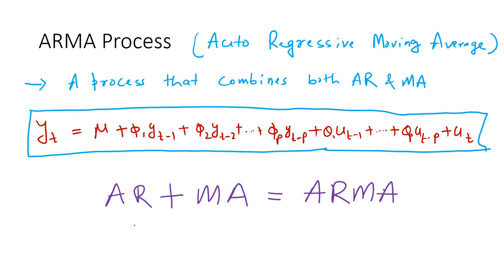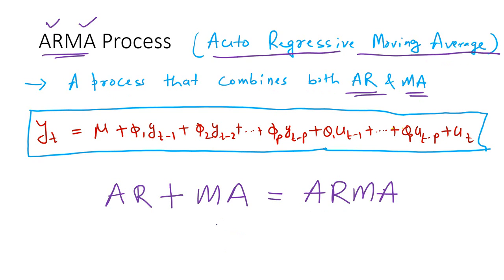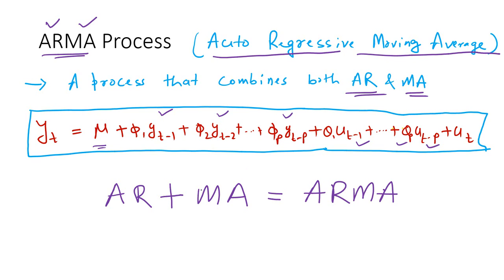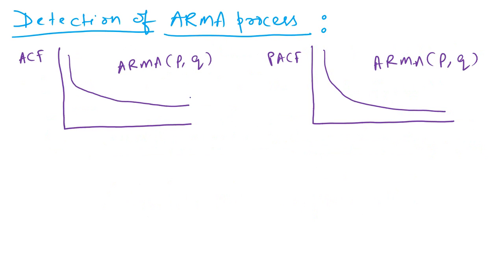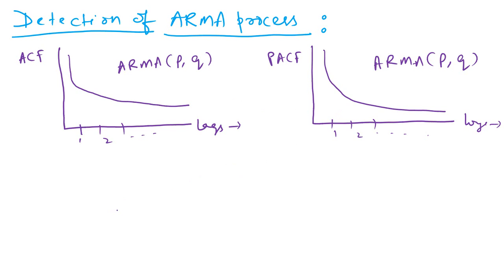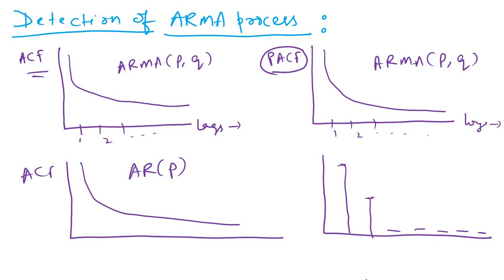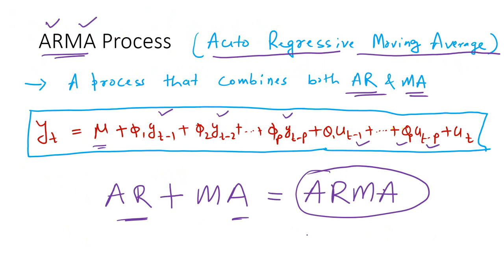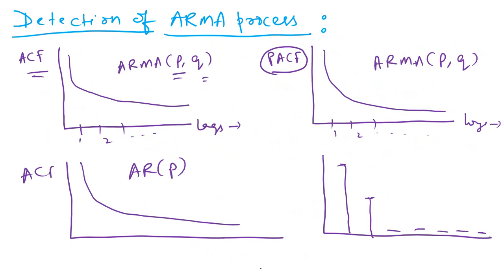ARMA Model | Auto Regressive Moving Average | Time Series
In this video you will learn the theory behind the ARMA process in time series analysis